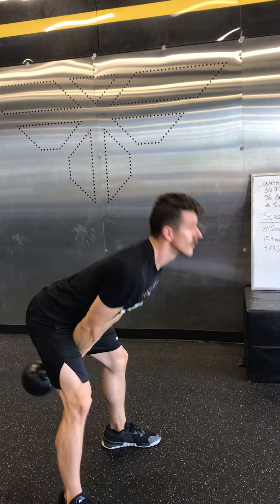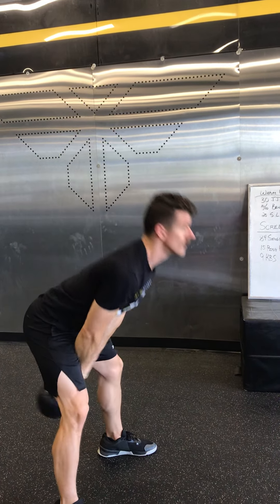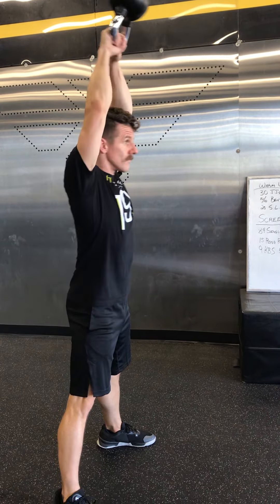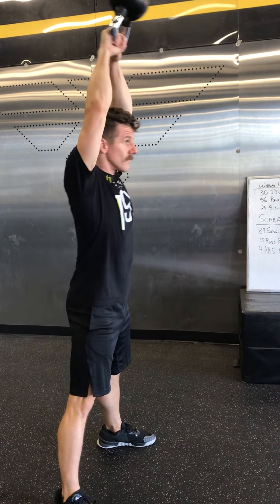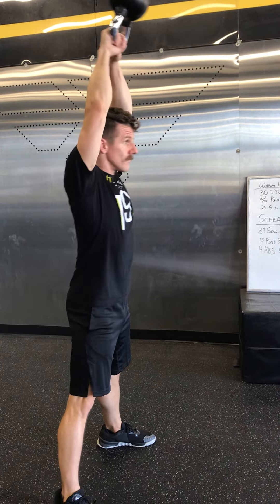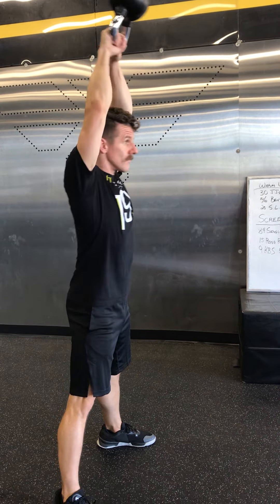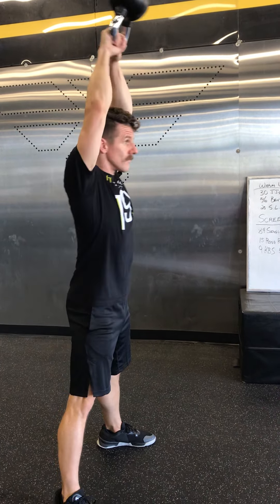FTXHomeWOD - Screech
6 Rounds for time:
84 Singles or [21 DUs]
15 Ring Rows [Pull Ups]
9 KBS 55/35# [70/55#]